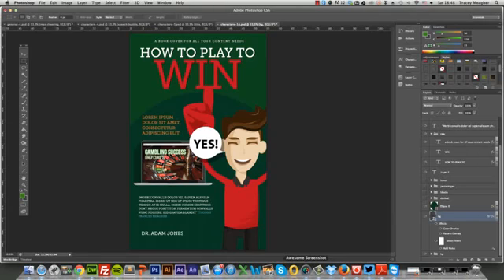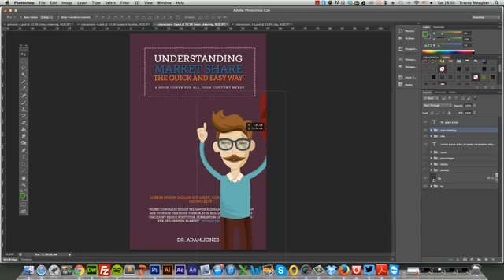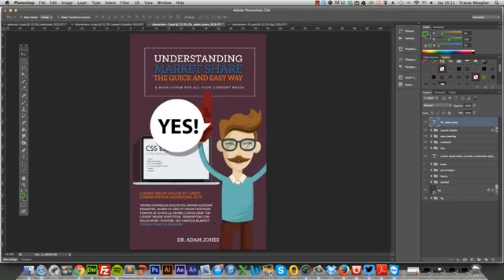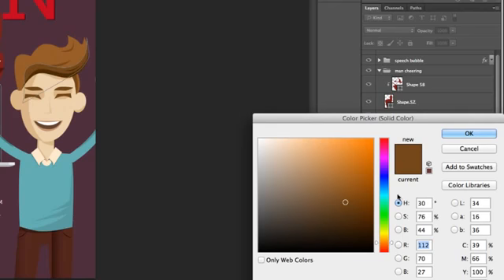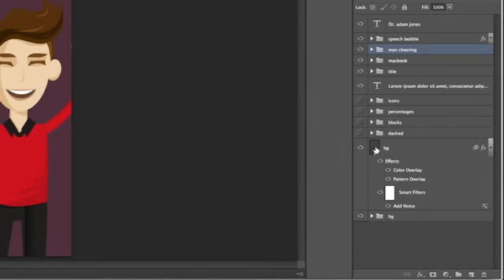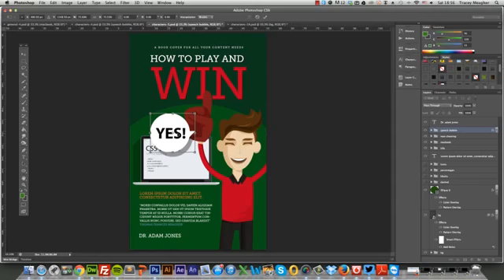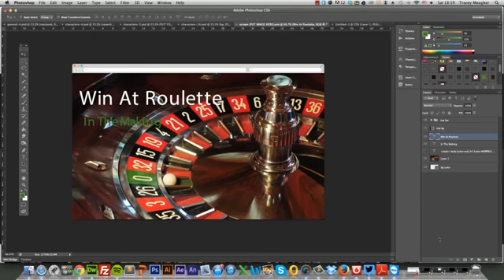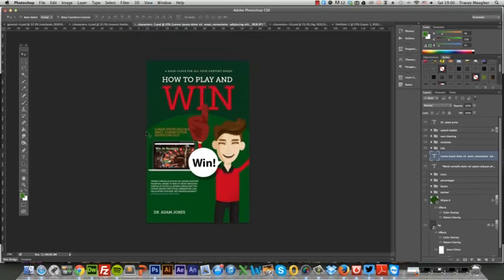eCovers Suite Tutorial